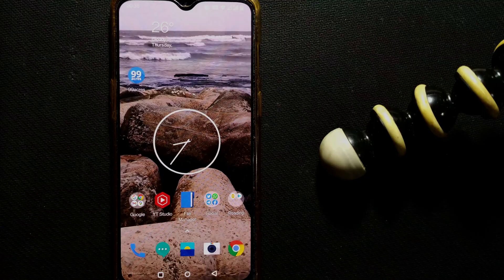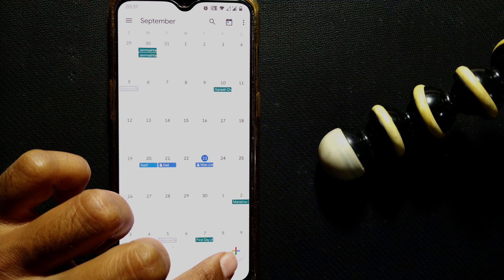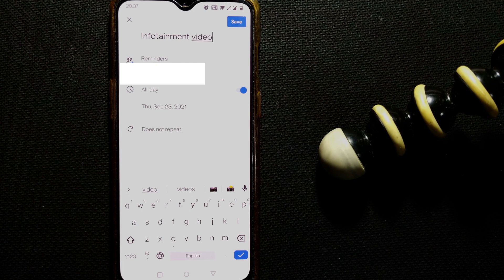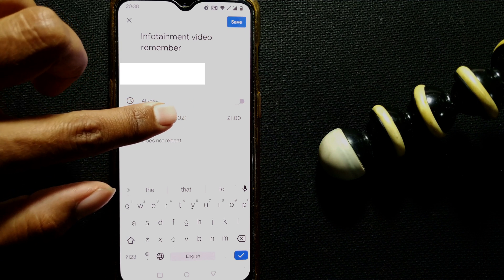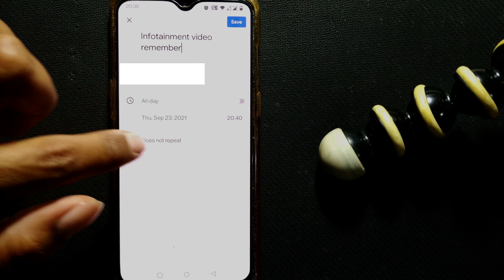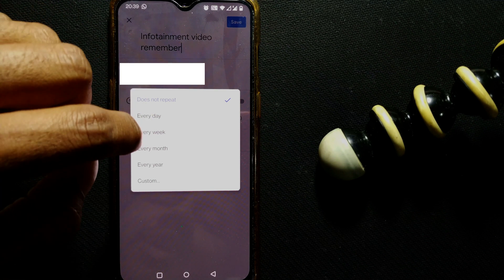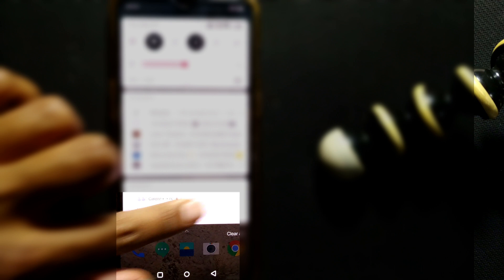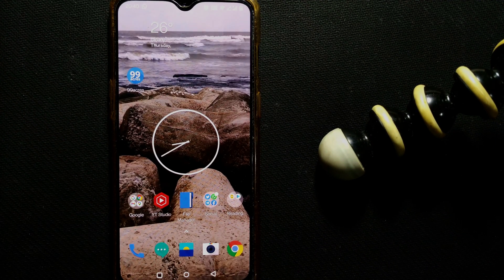how to set reminder on android phone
how to set reminder on your android phone
Open the Google Calendar app .
In the bottom right corner, click  + Create event then Reminder.
Type your reminder,
Choose a date, time, and frequency- daily, weekly, monthly etc
In the top right, click Save.
The reminder will be notified in your android phone

How to create reminders in your android phone